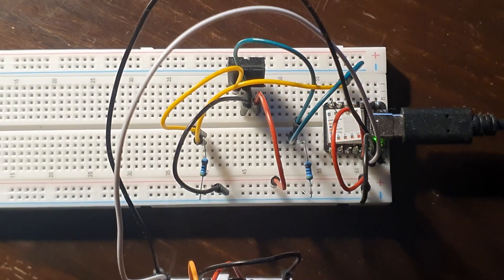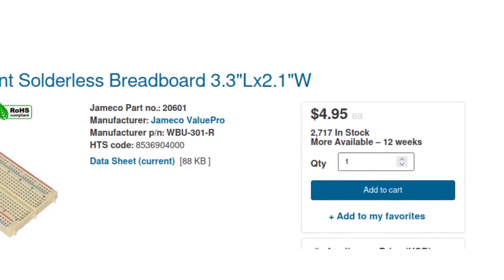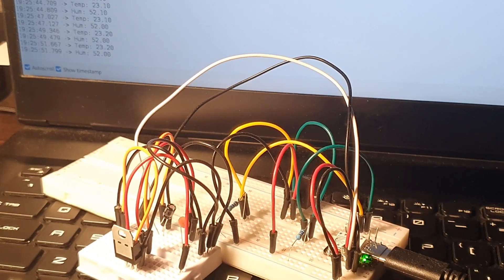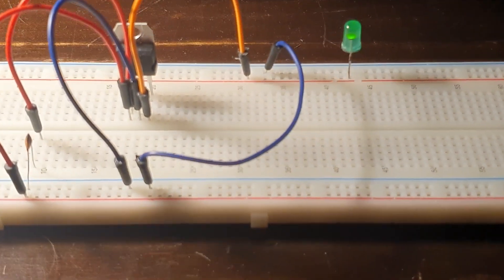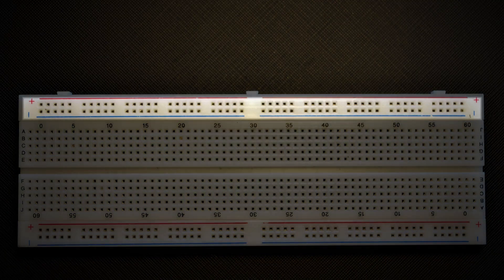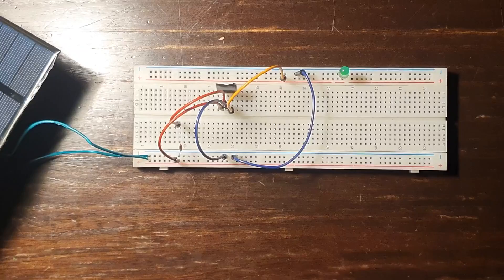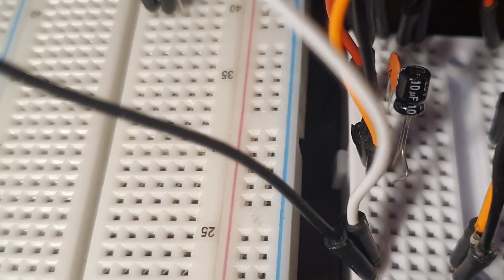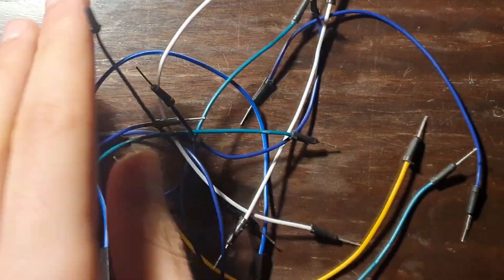Breadboards/Protoboards in 100 Seconds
For more information you can watch @BenEater. He has some great videos about breadboards!

Breadboards are simple devices that are very helpful in prototyping and learning about circuits.They allow us to assemble a circuit without the need to solder or design a PCB. This is very good when we need to quickly check if something works or prototype something. That is why they are also sometimes called protoboards.

The main elements of a breadboard are the connection holes and the plus and minus busses on the sides. The connection holes in one row are connected together in groups of five. The holes in the busses are all connected and are usually used to deliver power to the circuit built on the board.

Often breadboard strips have male and female dovetail notches so boards can be clipped together to form one larger breadboard. Also, It is useful to have some jump wires on hand to connect the components easily.

Hello @ElectroBOOM what do you think about breadboards?

stock video by Filtergrade
breadboard image by multiplexer from pixabay
breadboard icon by Freepik from Flaticon